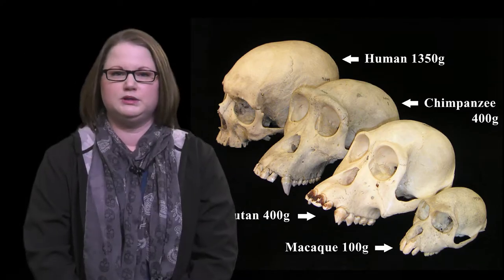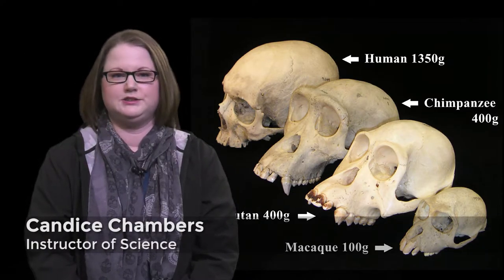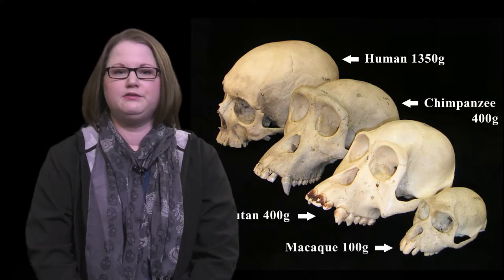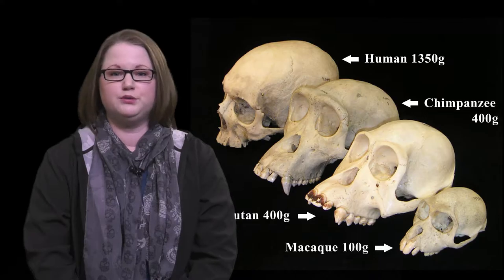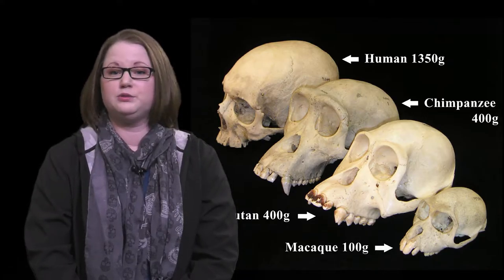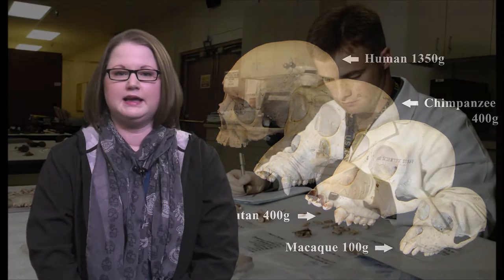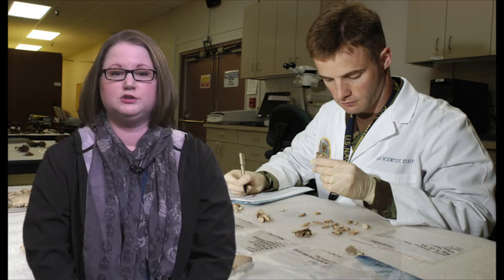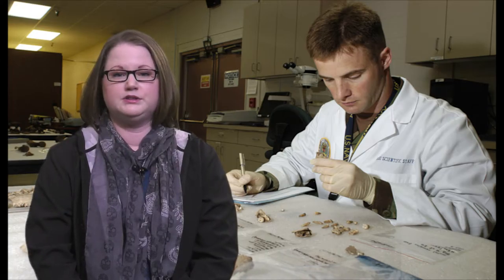Honors Forensic Science: Anthropology